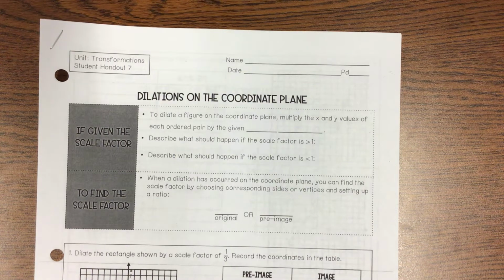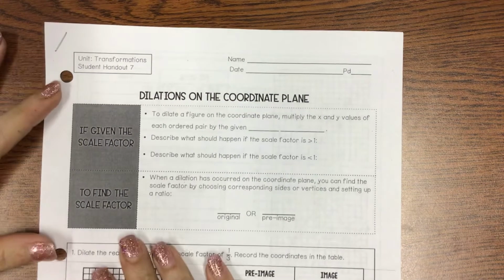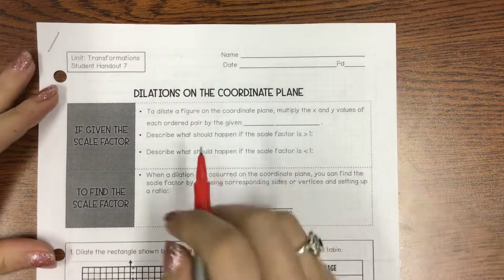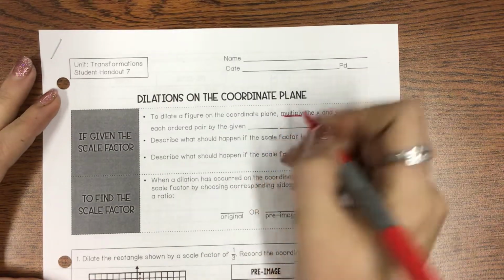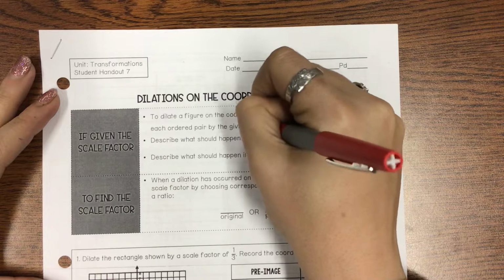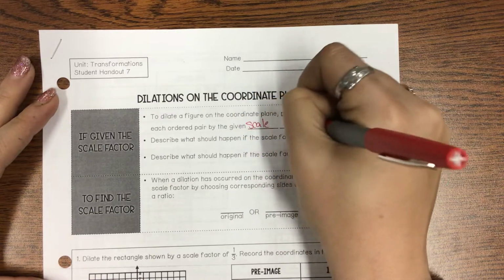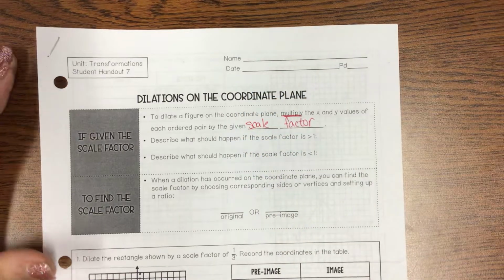Dilations on The Coordinate Plane - Day 2